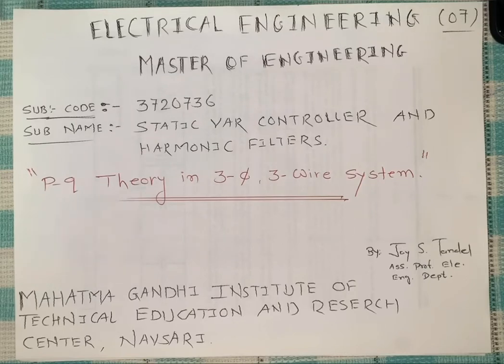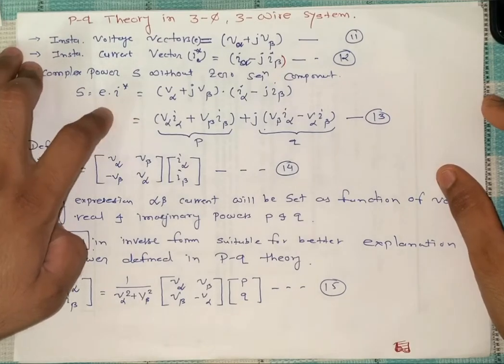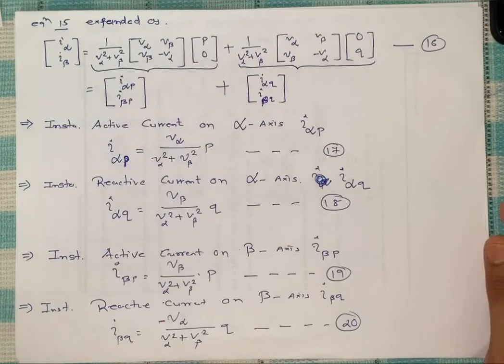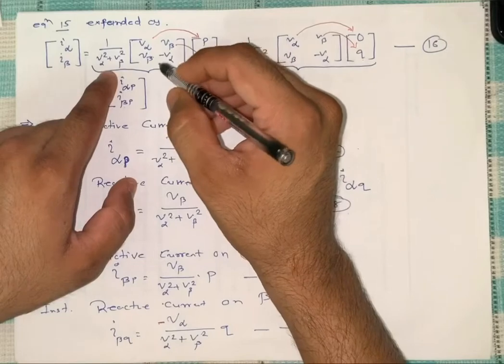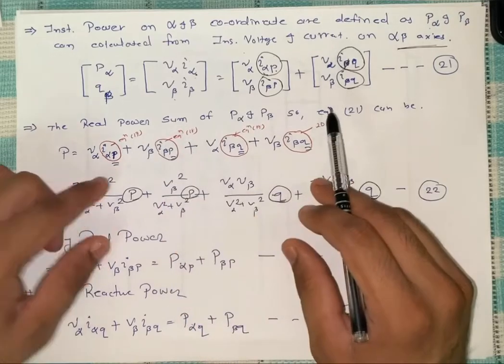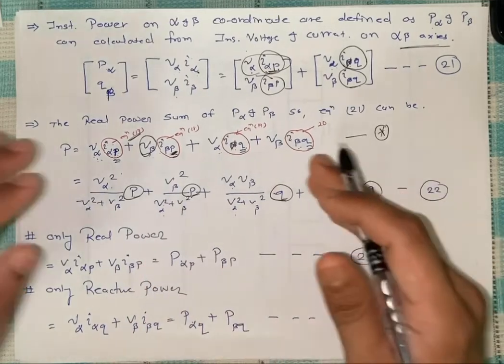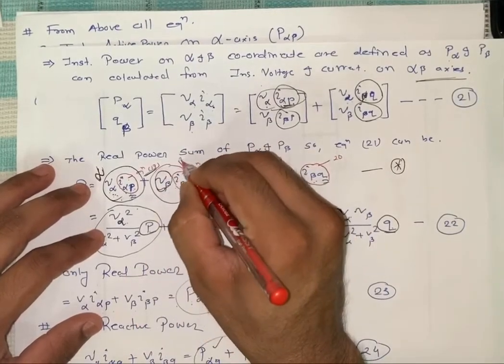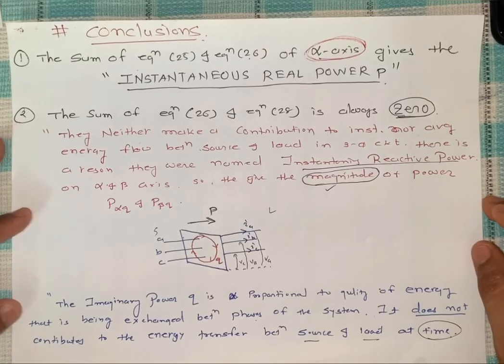3-phase 3-wire shunt active filter pq theory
power system -1